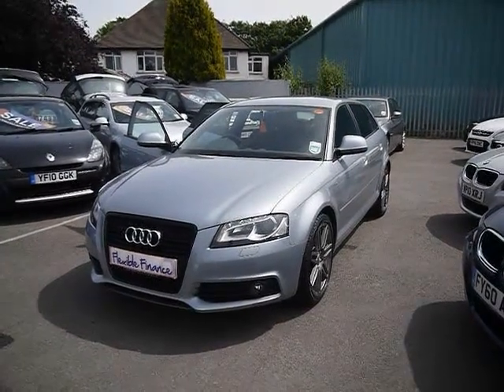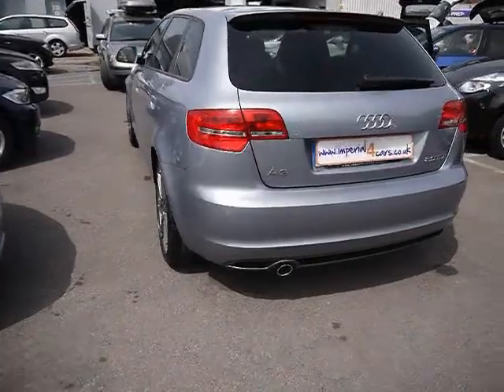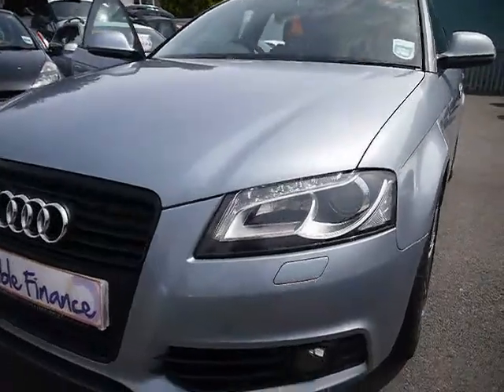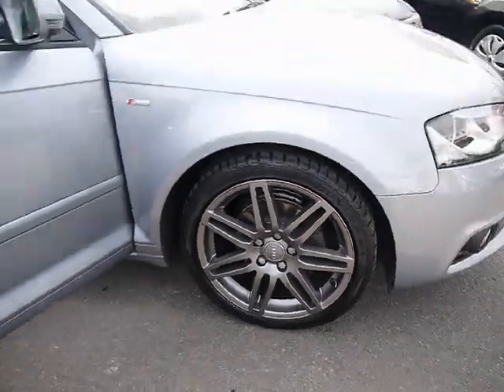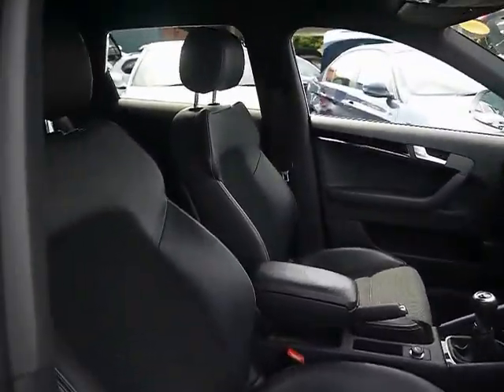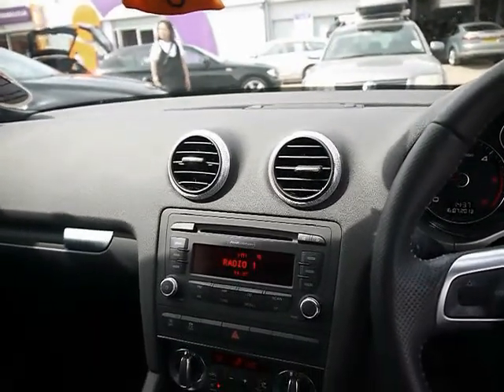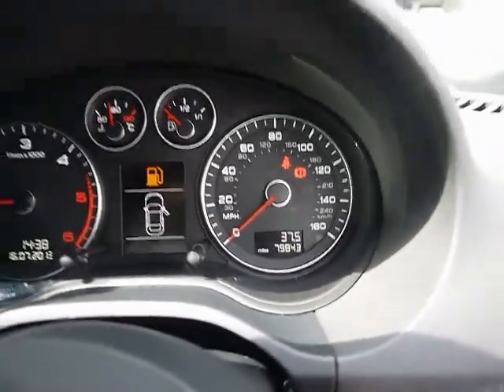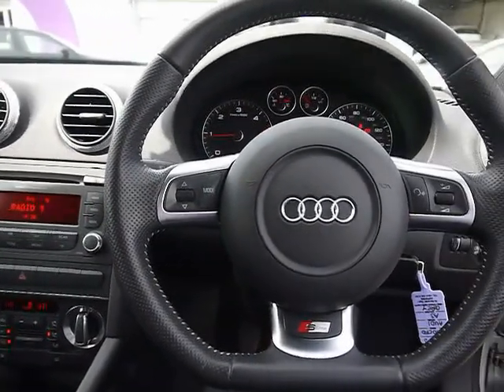2010 Audi A3 Black Edition 2.0TDI 140 Sportback Grey For Sale In Hampshire